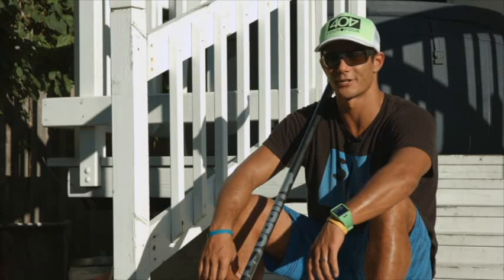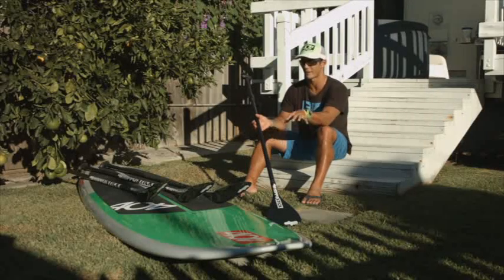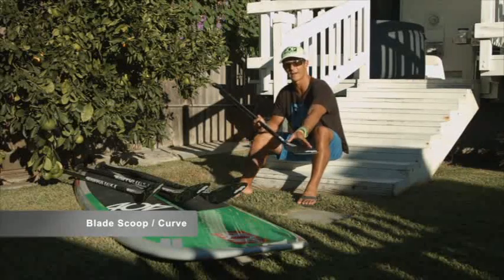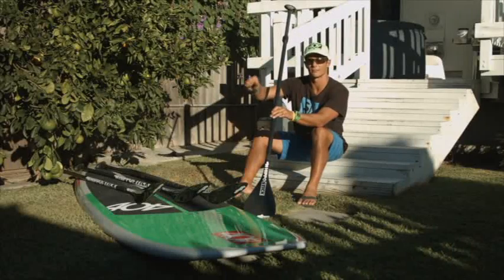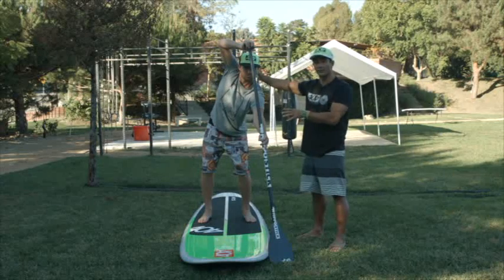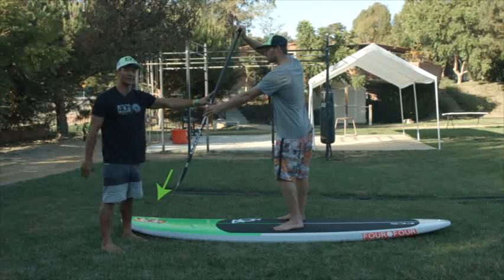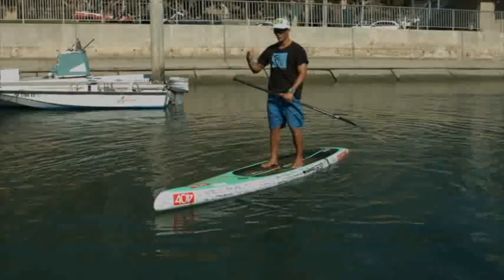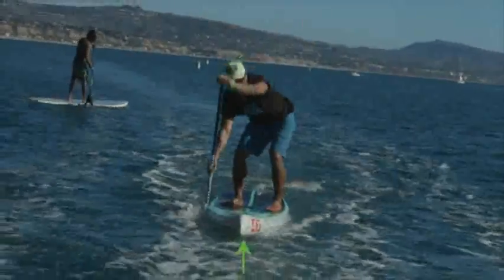How to paddle like a pro -part1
A video teaching how to paddle on a SUP